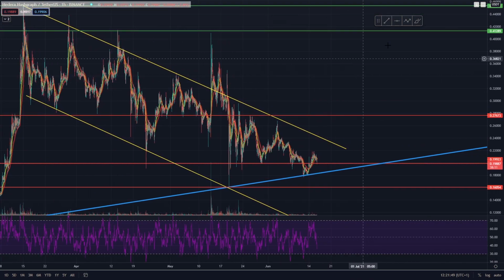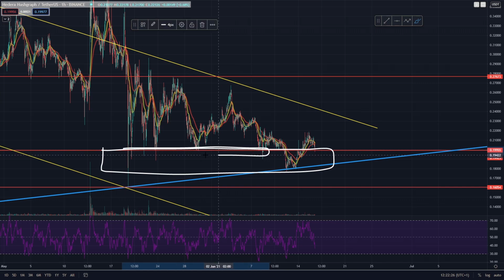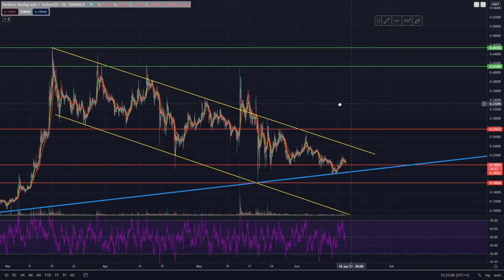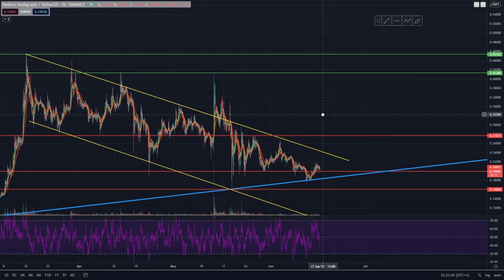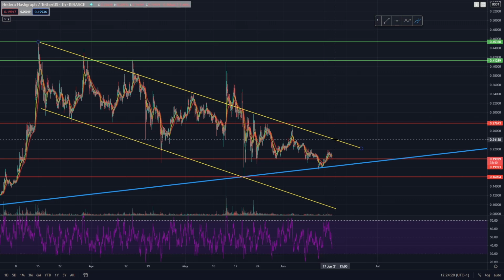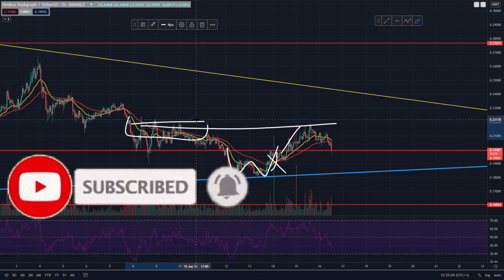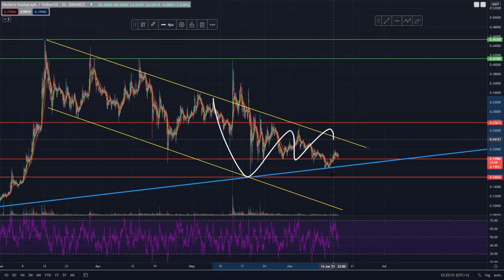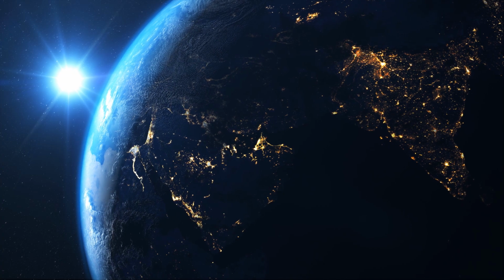HEDERA HASHGRAPH $0.25 SOON!? | HBAR PRICE PREDICTION 2021 | HBAR ANALYSIS!